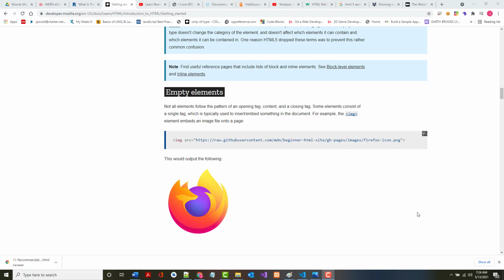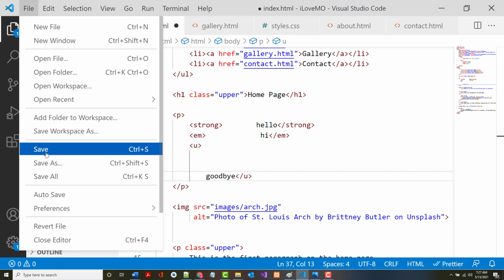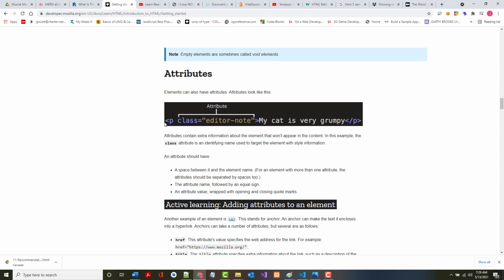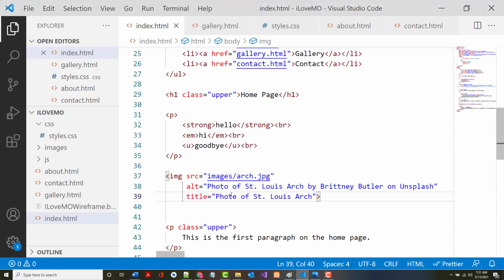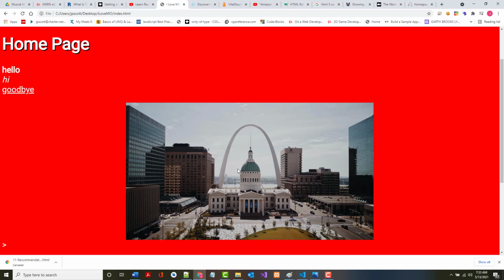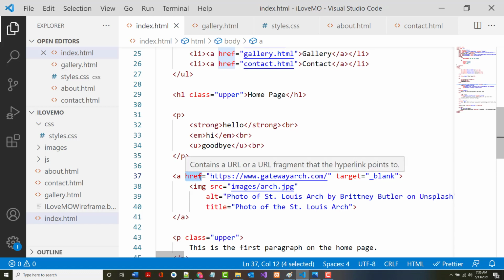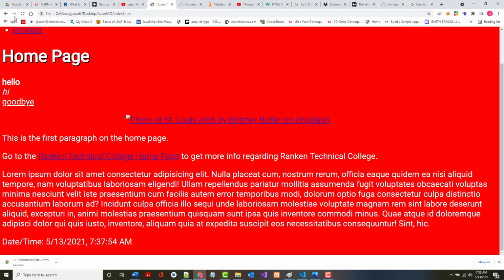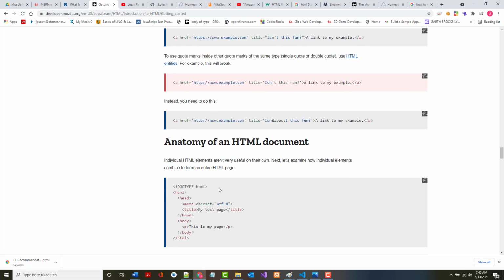HTML - Structuring The Web - Part02.2